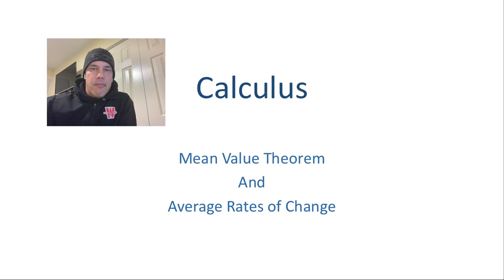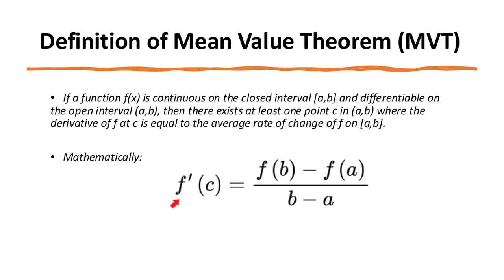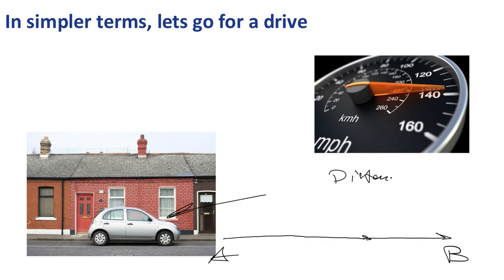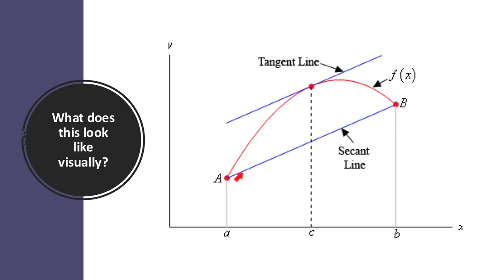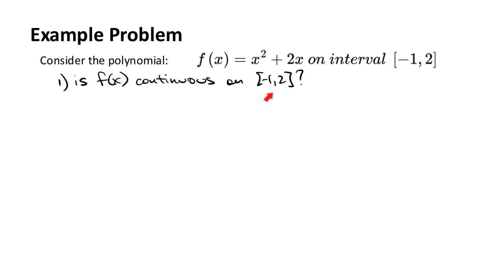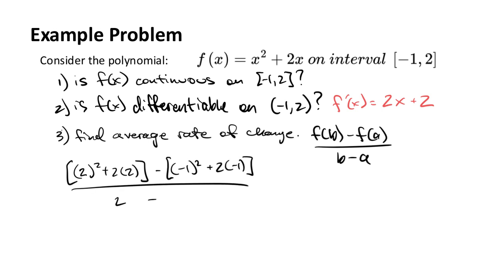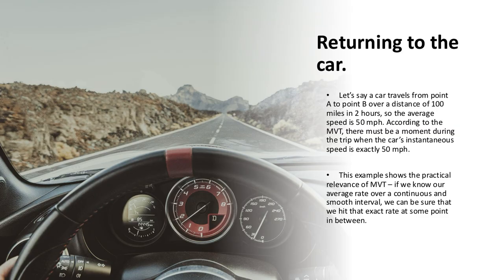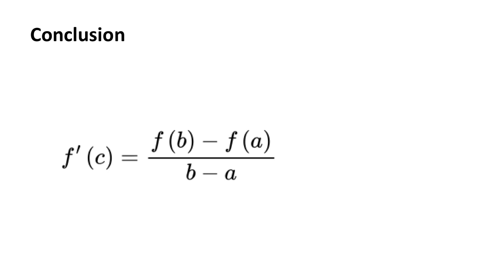APCA Mean Value Theorem MVT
Introducing the Mean Value Theorem.